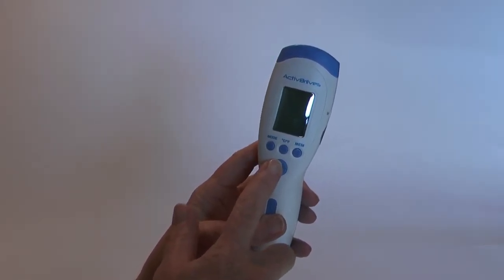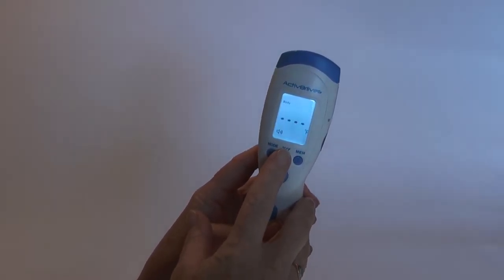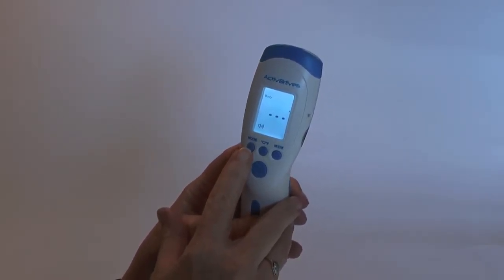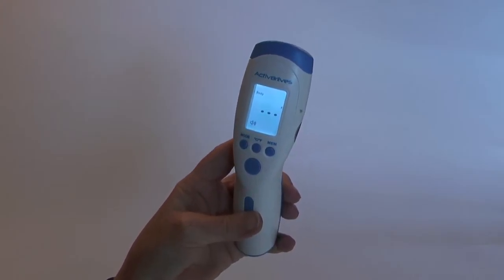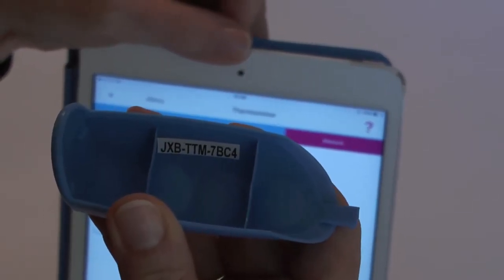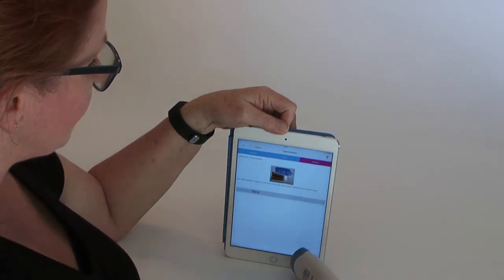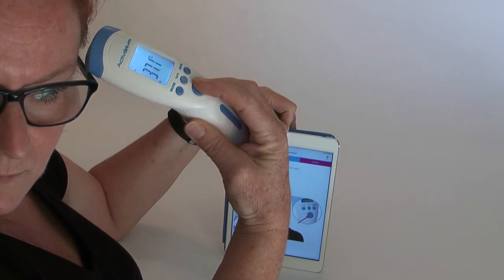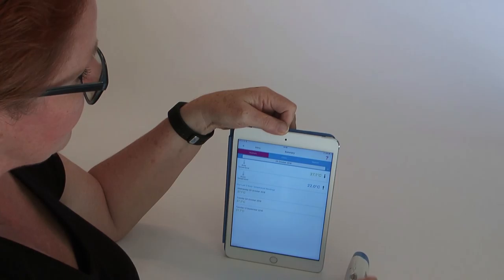Activ8rlives Contactless Infrared Thermometer Bluetooth - Introduction